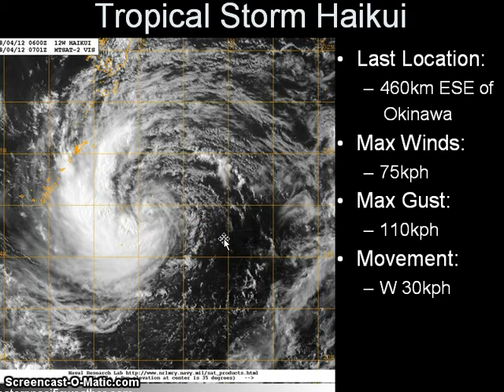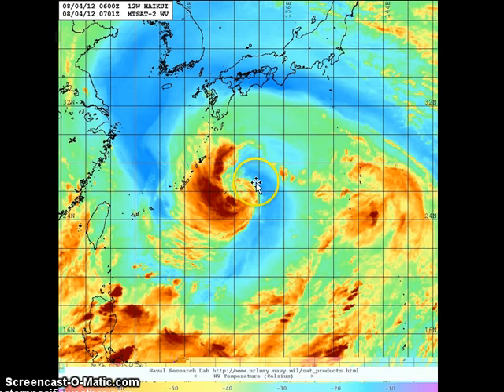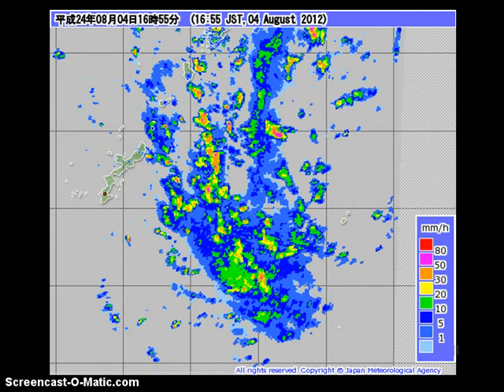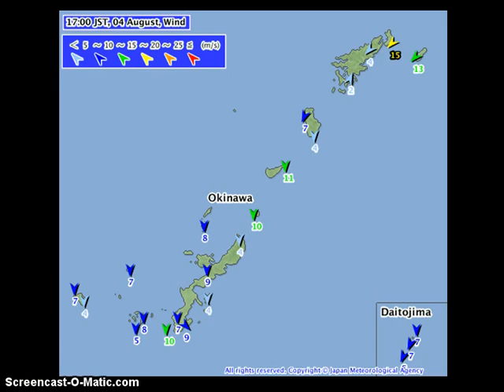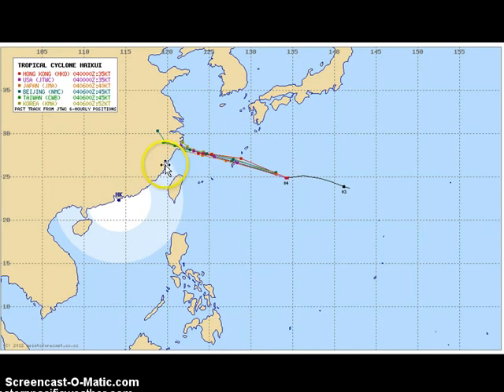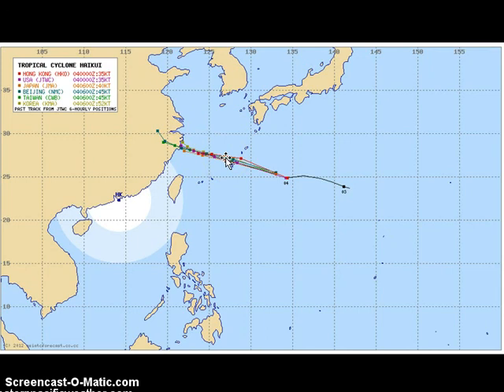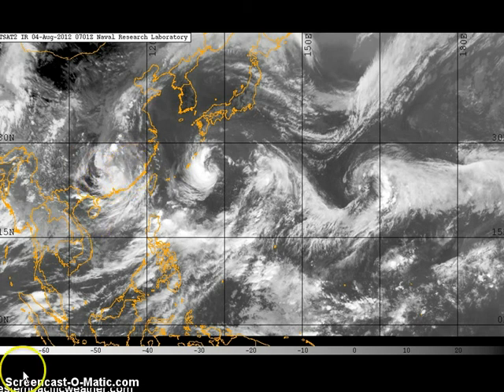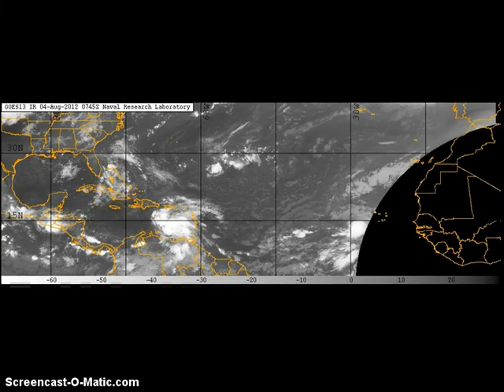Tropical Storm Haikui Update August 4, 2012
Here is our latest update on Tropical Storm Haikui which is now nearing the Japanese Islands. The system was last located 460km east southeast of Okinawa and could begin affecting the region as early as tonight with squalls of rain showers moving from the east. Conditions in Okinawa, Amami, and the surrounding islands could deteriorate tonight with stormy weather lasting throughout the weekend. As always, please begin making preparations now (if you haven't done so already) and continue monitoring the developments of the system on the news or on the net.

Rest of the video looks at the huge mass of cloud formation in the Western Pacific and how it could spawn more cyclones next week. We also briefly take a look at the remnants of Saola (Formerly Bagyong Gener) moving across Southern China; and also the continuous effects of the Southwest Monsoon (Habagat) in the Philippines.

This video is NOT OFFICIAL! Please continue checking out your country's weather bureau for the latest official warnings and forecasts for your area.